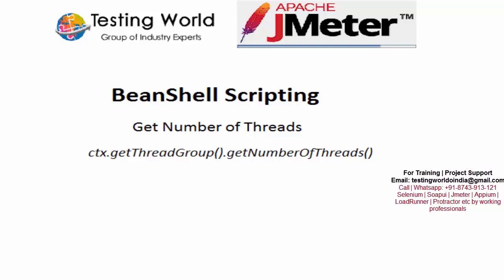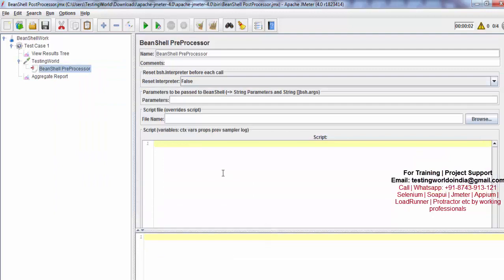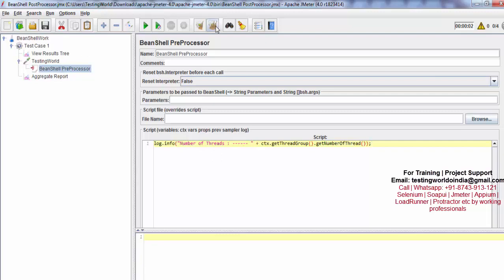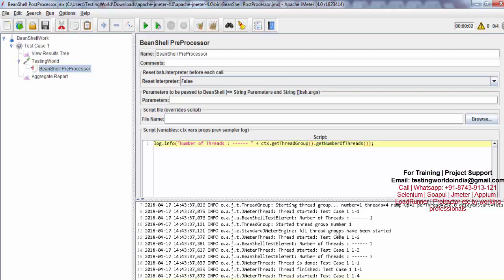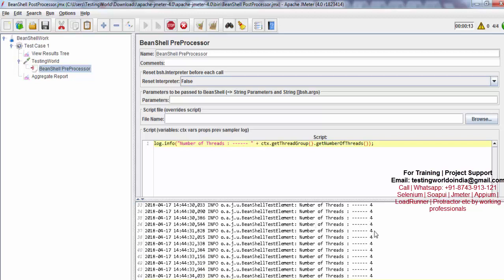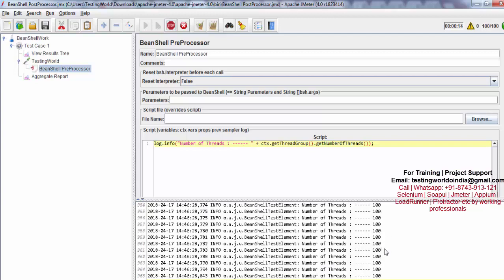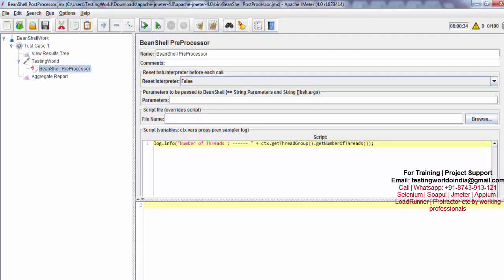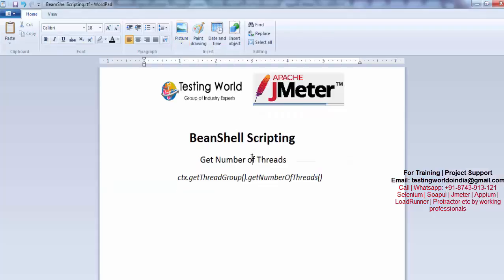BeanShell Scripting: Fetch Number of Threads at Runtime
Happy Learning!